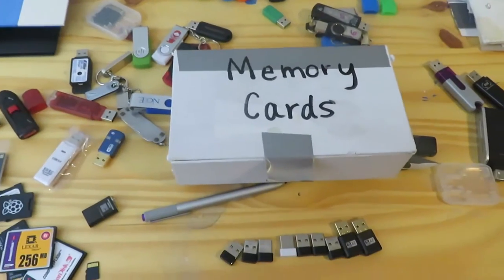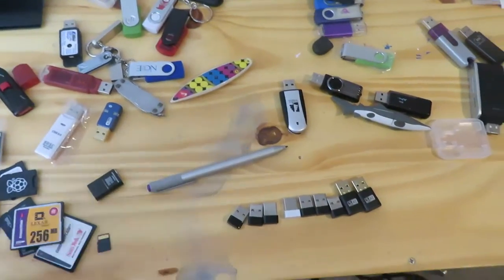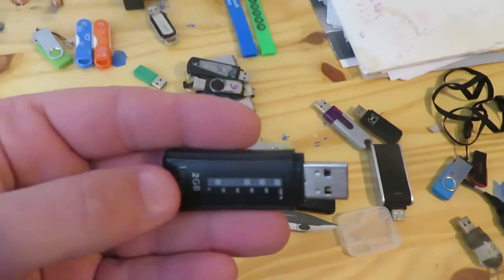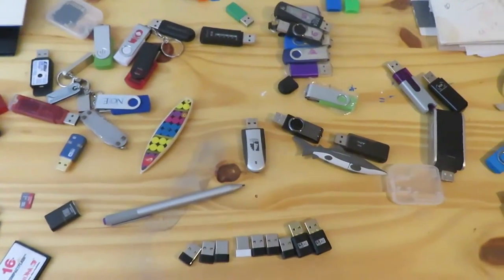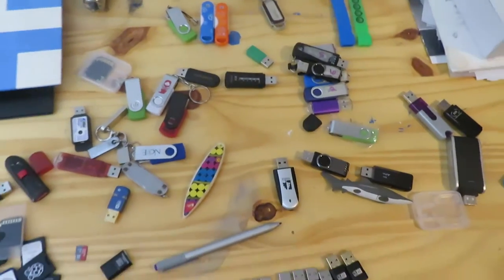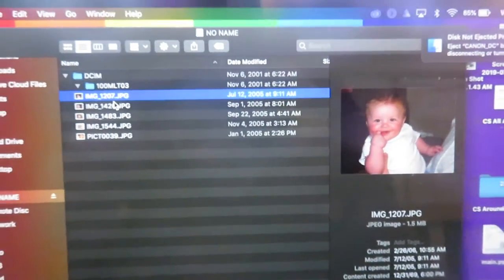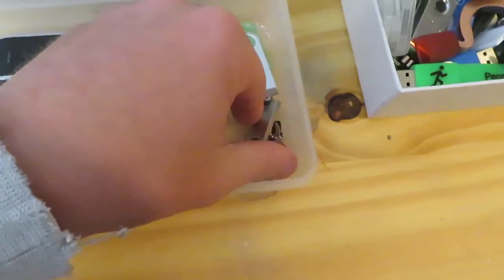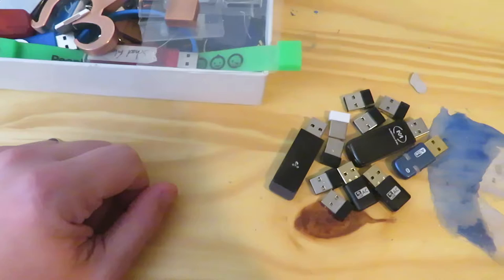Makerspace Management Episode 5: Memory Card Release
Hoarder Mentality

I don’t think any one of us planned on being a hoarder. I don’t remember any of my college prep classes telling me that part of the journey to being an educator is dealing with the hoarder mentality. It just develops over time. Year after year we deal with situations that we never want to be unprepared for again. The longer we teach the more of these situations occur and the more we stockpile our ammunition for when those events happen again.

Personally, I think I have always been a natural hoarder and I have been working very hard the last few years to break this cycle by eliminating items in my personal and professional life. The challenge for me is not to go back and buy new things to occupy the blanks spaces that I have worked hard to create. I often feel like something is missing and need to overcome this mindset.

I also think that as educators the mentality to stockpile is a survival tactic. Budget cuts, lack of funding, never having enough support, etc. Over time we learn to save and prepare for the worse so we can provide when needed. The concept of stuff is very much a reality. Removing items is not simply about throwing things away. It also involves emotions and tactics for surviving the job.

If you take 20 seconds this morning when you walk into your learning space and just stand in the middle and take about 20 deep breaths while looking around the room I bet you will see that we have things in our learning spaces that we know deep down need to be rid of and removed.

Why can’t we?

When we see these items it is not that we have emotions about the object itself, but rather how we feel about ourselves and that is where the rubber meets to road.

This journey is about clutter, but at a deeper level it is about ourselves and accepting who we are in this moment.

Today I want you to accept yourself for who you are and where you are in this learning journey. Pat yourself on the back and then realize that the things we let go of today will be step in the right direction.

The focus of this task is not necessarily the physical hoarding, but the digital hoarding. I don't want to dive into files and online storage at this point. I want to focus on a more basic step and one that I think many of us can relate to. Memory cards, flash drives, etc. We all have them, but do we need them all?

Let's take time to process, sort, and organize our files and digital lives to create one less collection of stress.